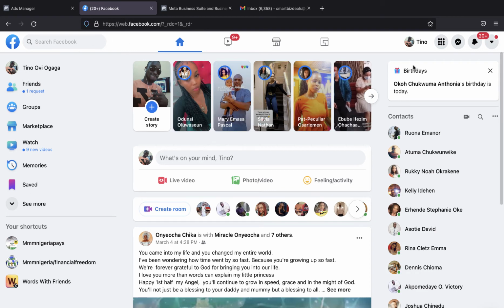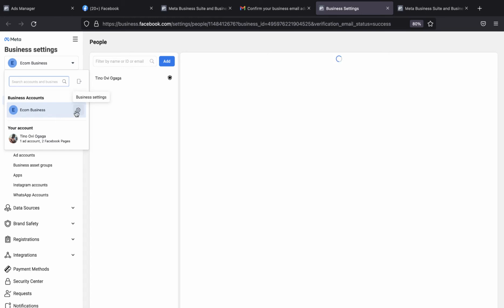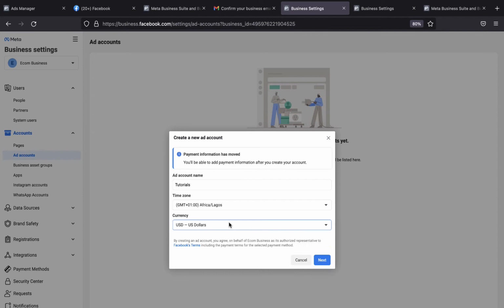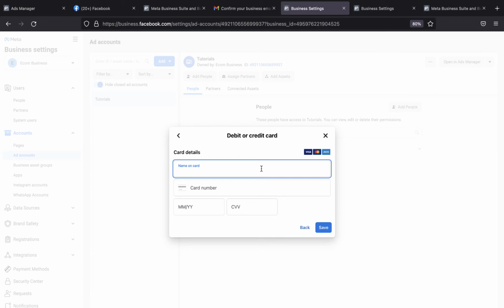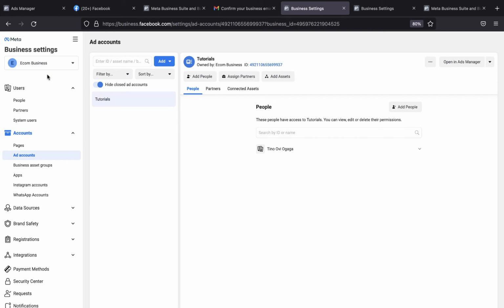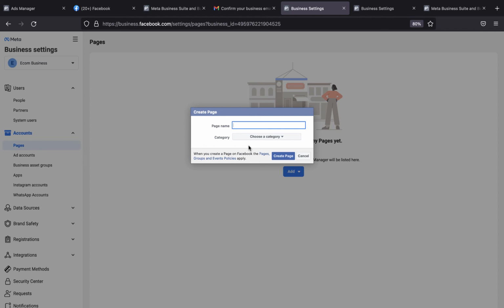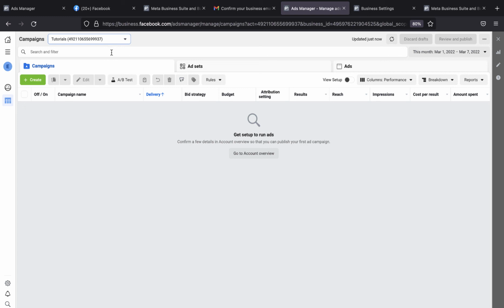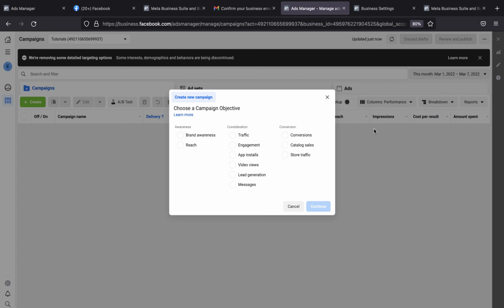Business Account Set-up